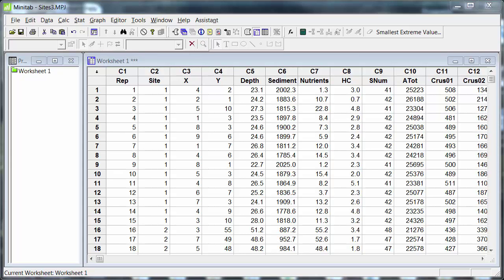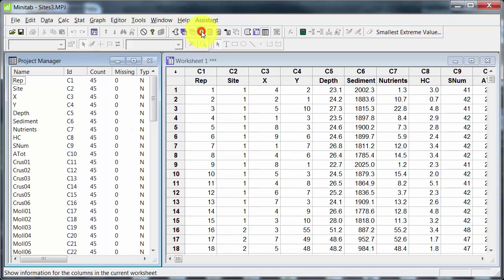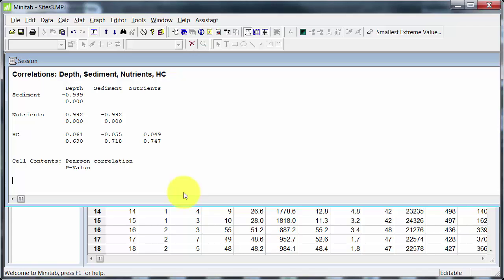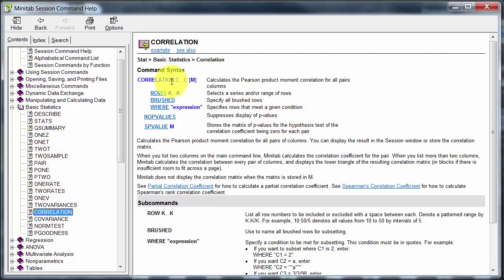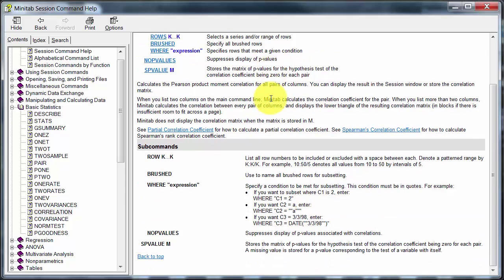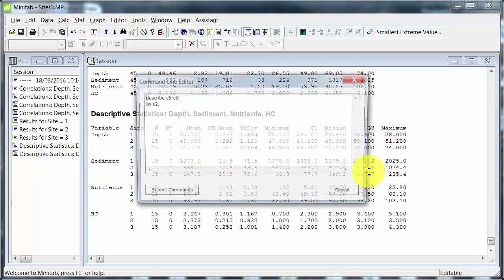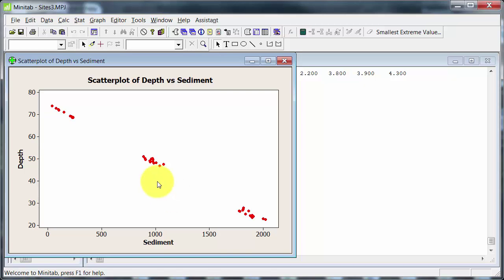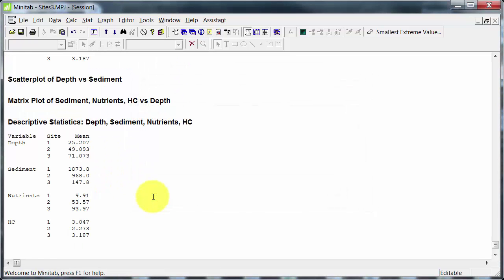Minitab - Using session commands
Using session commands in Minitab and a neat correlation trick.